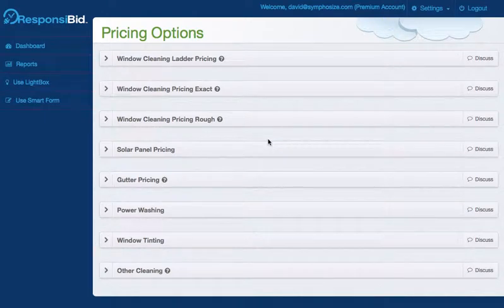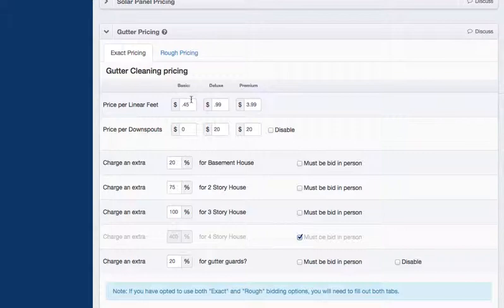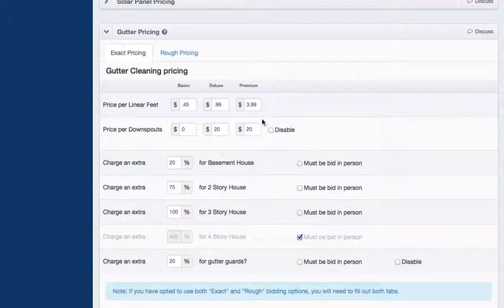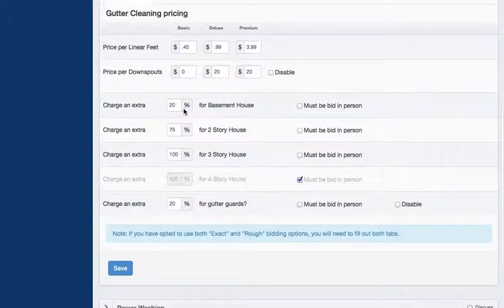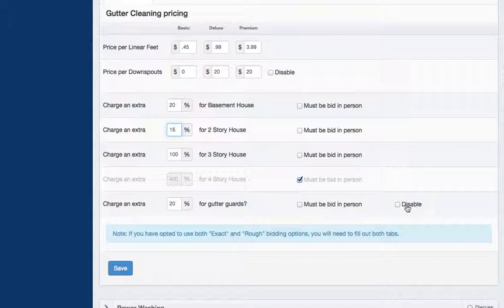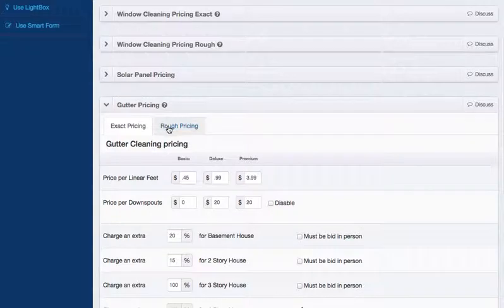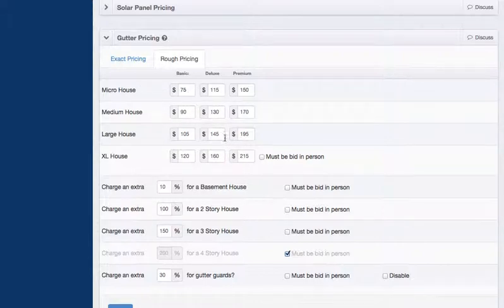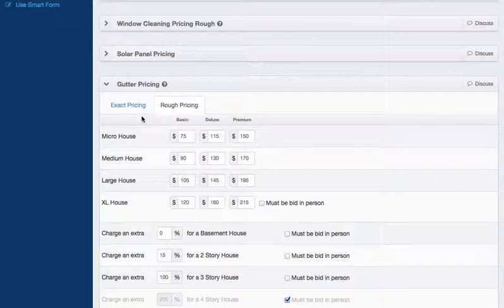Using the Gutter Cleaning Pricing Area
How to use the "Gutter Cleaning Pricing Area" in your ResponsiBid account within the pricing options.